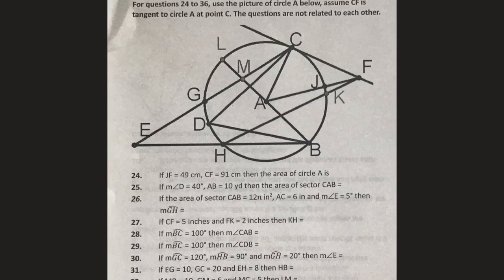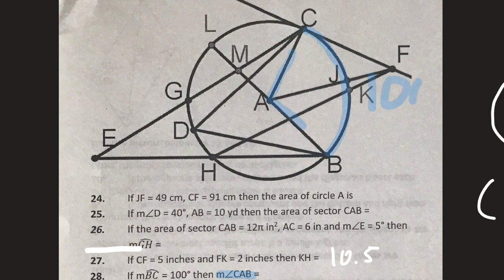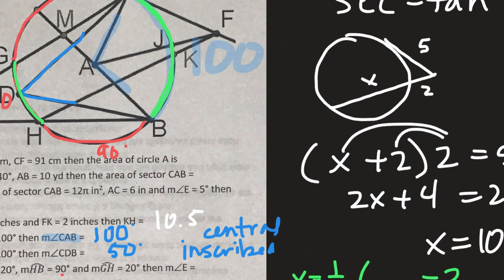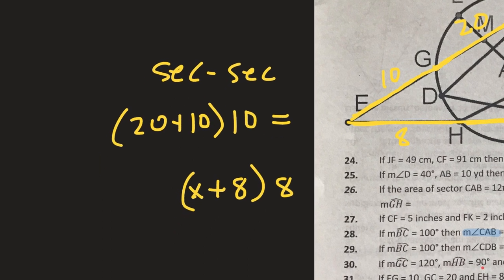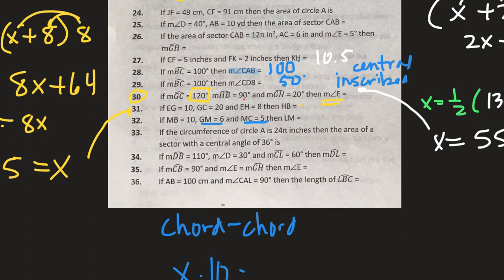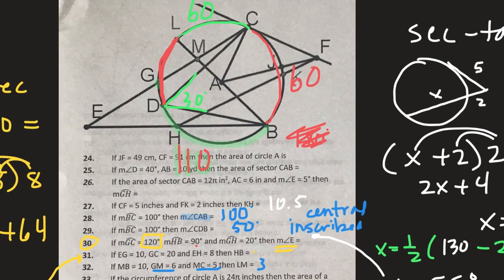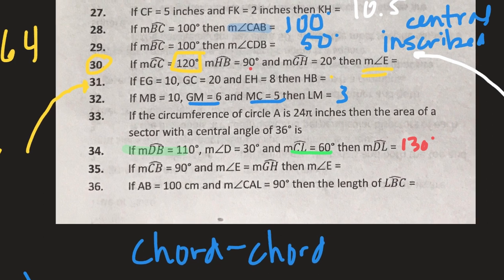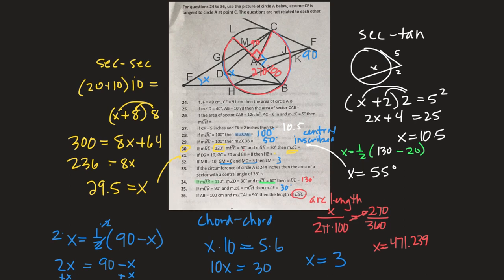Adv Geo Final Exam review 27-36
I made this video for my advanced geometry students as they prepare for their spring final exam.